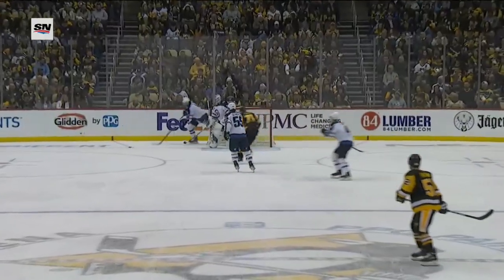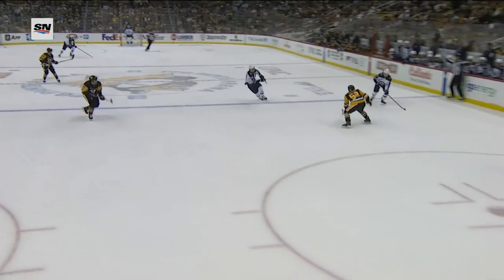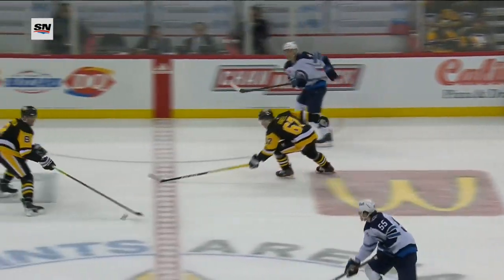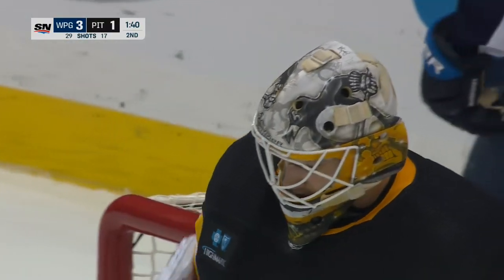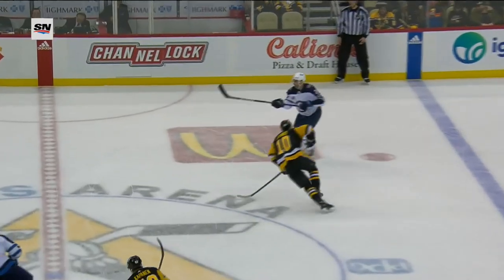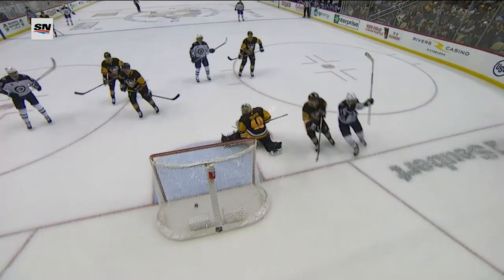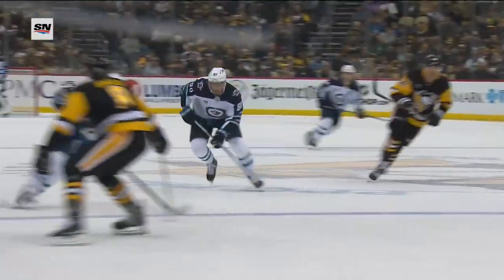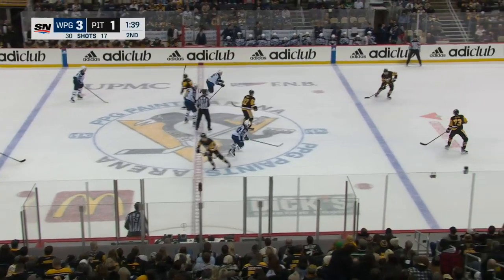BANG BANG! Jets strike twice in 22 seconds ✈️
Blake Wheeler centers a pass to Mark Scheifele who puts the puck in the back of the net, and twenty-two seconds later, Nikolaj Ehlers rips home a snapshot to give the Winnipeg Jets a 3-1 lead over the Pittsburgh Penguins.